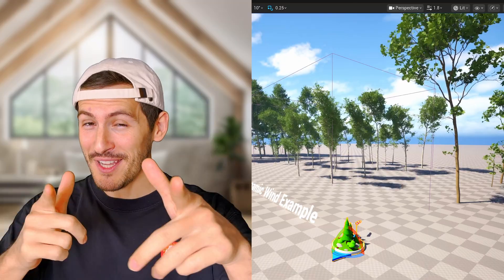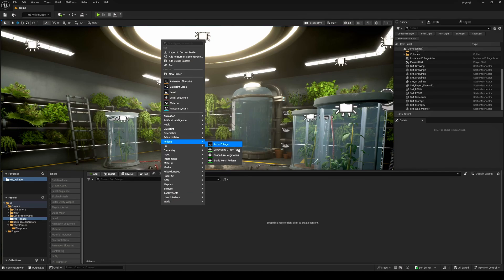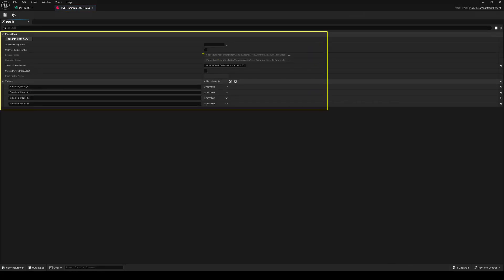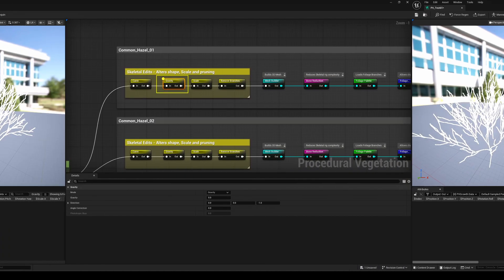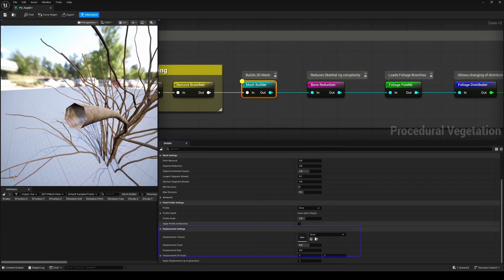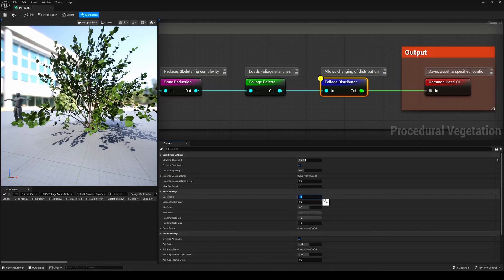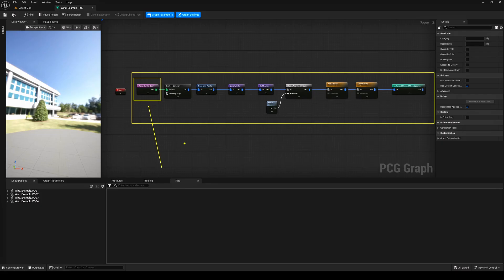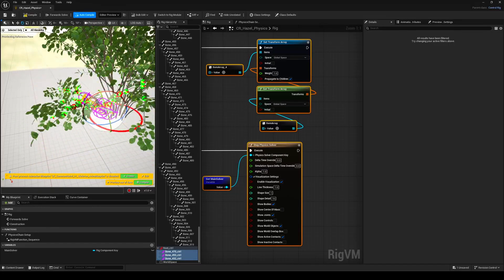New PROCEDURAL Vegetation/Foliage Editor Tutorial | Unreal Engine 5.7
Create foliage directly in @UnrealEngine,  no external DCCs needed!
Yep, you read that right. Thanks to the new Procedural Vegetation Editor plugin, it’s now totally possible.
In this video, I’ll walk you through each step so you can master this awesome new tool!

00:00 Intro
00:18 What is it?
00:46 Creating the Procedural Vegetation Asset
01:20 Overview of the Structure
02:17 Skeletal Mesh and Modifier Nodes
03:21 Mesh and Foliage Nodes
04:47 Exporting
05:37 PCG Graph and Wind!
06:24 Control Rig Physics !!
06:54 Outro